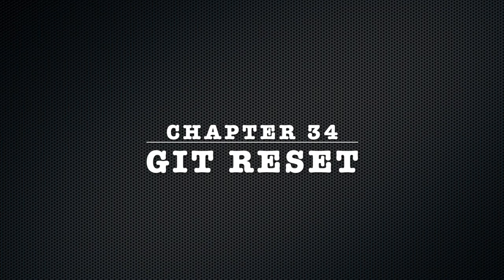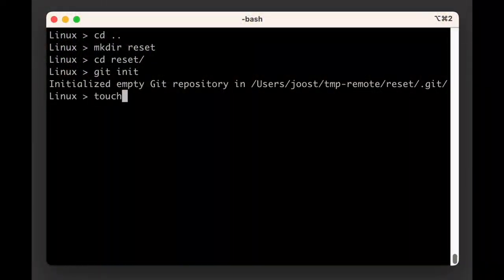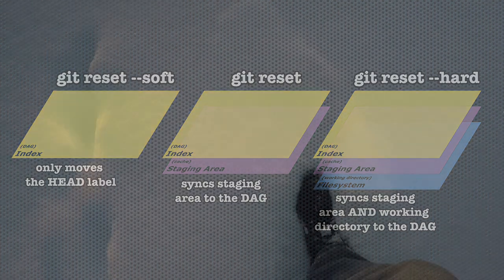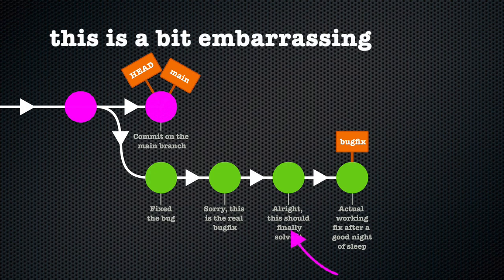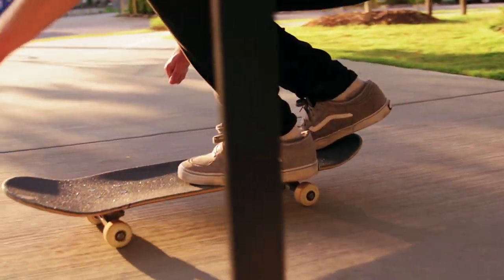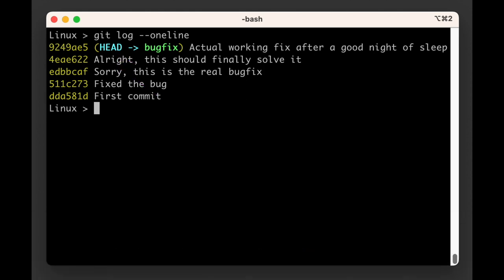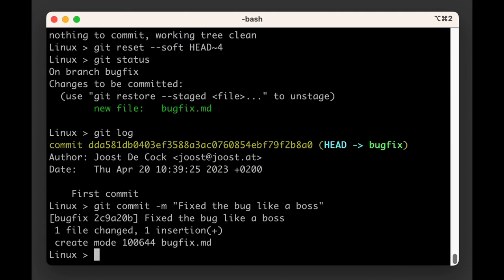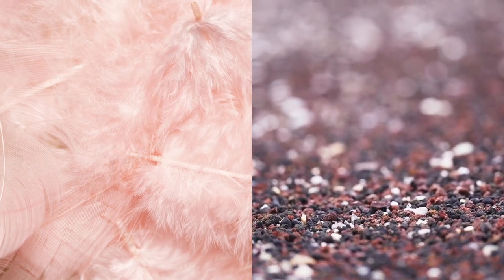git training | Chapter 34: git reset